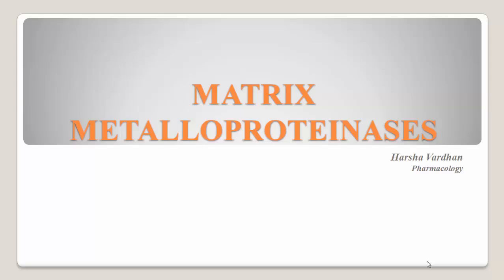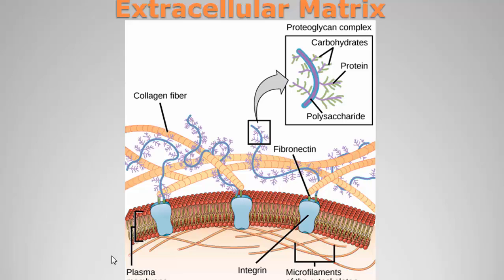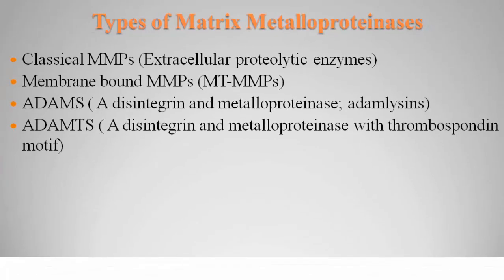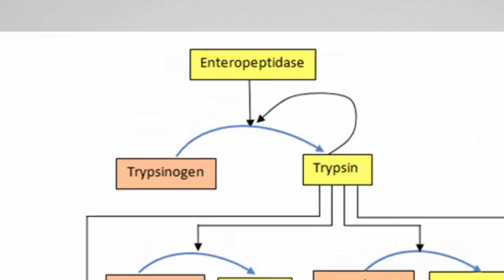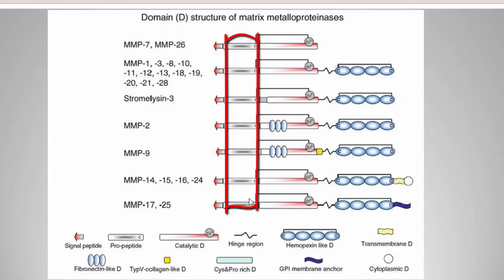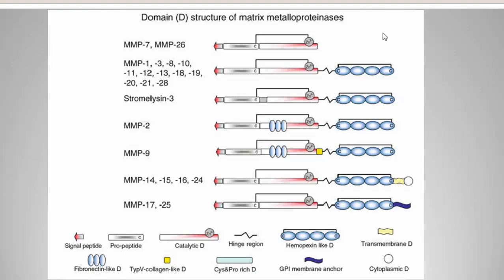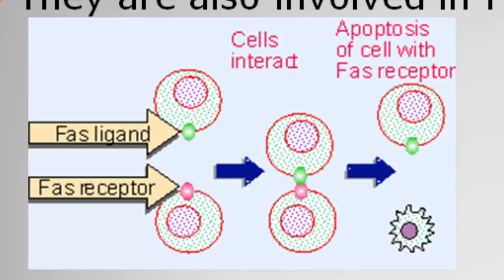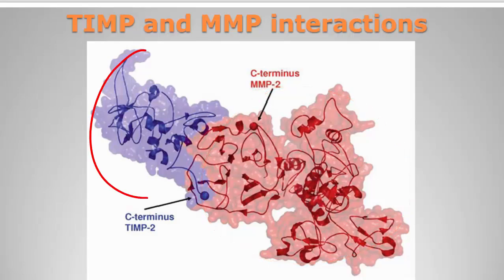Matrix metalloproteinases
This video explains about the characteristics of matrix metalloproteinases and drugs acting on it.